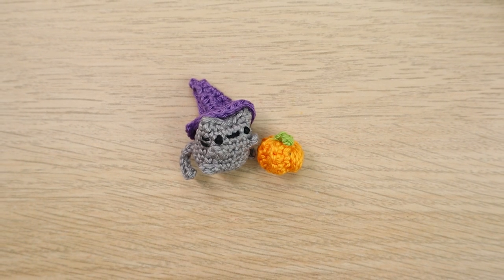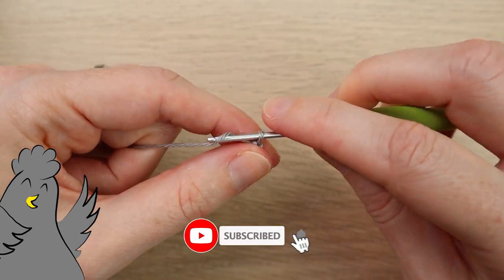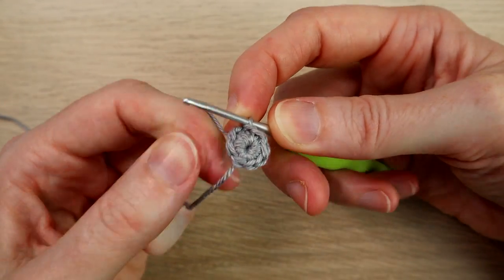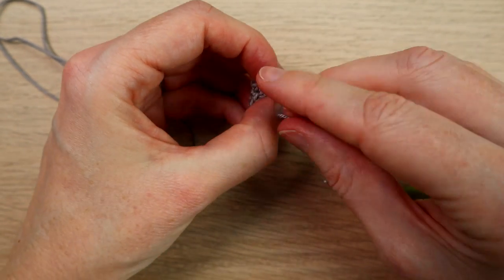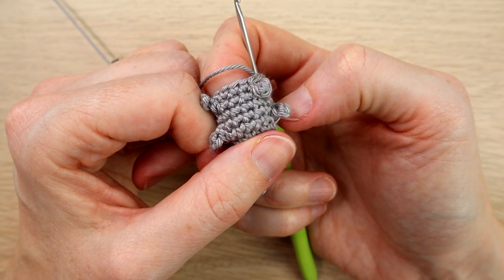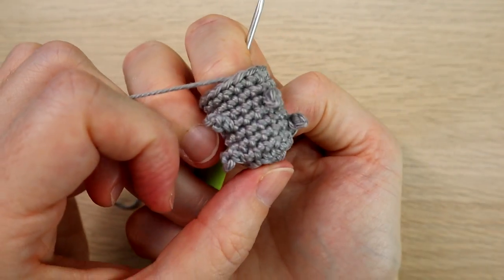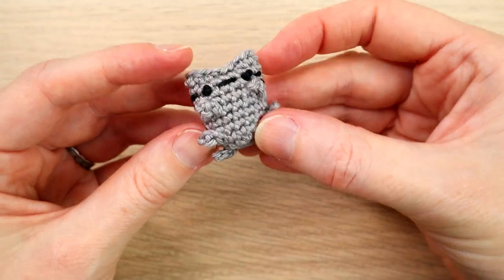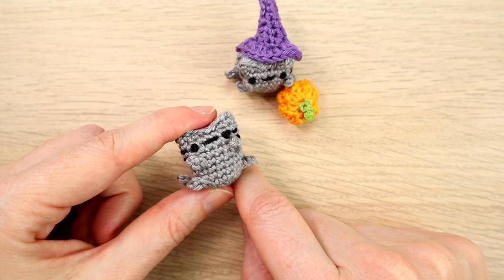How to Crochet a Tiny Cat for Halloween - Part 1 🐱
This week I'm showing you how to crochet a tiny cat ready for Halloween with a tiny witch's hat and pumpkin coming in episode 2 next Friday. We ran out of time and battery power this week! 🐱🎃

Suggested Materials
- 2mm crochet hook 🪝
- Sport/Baby weight yarn (yarn weight 2) 🧶
- Toy stuffing or yarn scraps for stuffing 🐻

This pattern is in US terminology.

Please do not copy, write out or translate this video without permission.